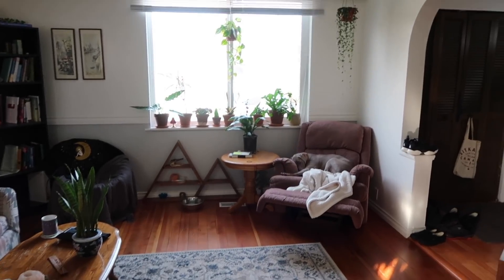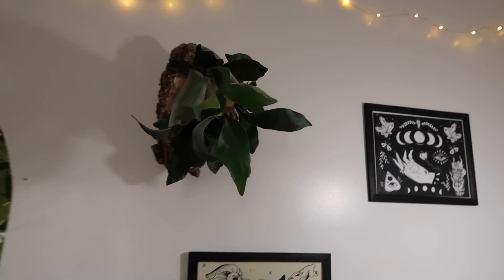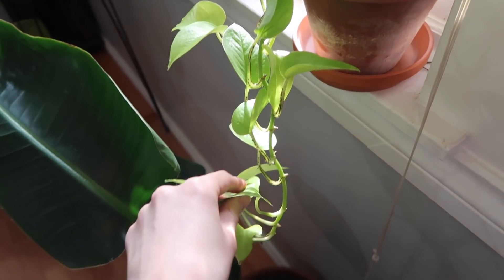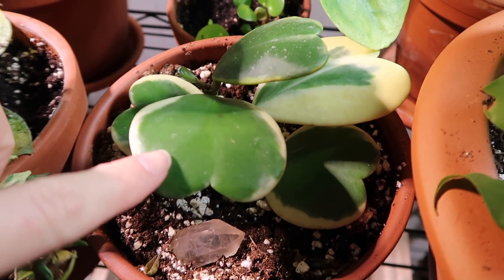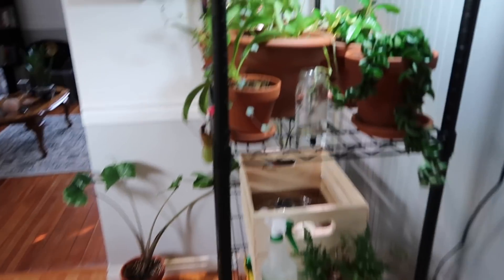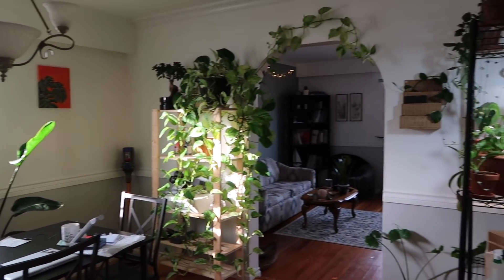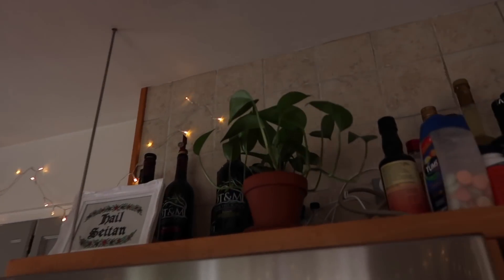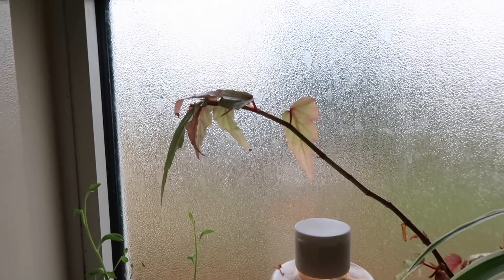House Plant Tour | Winter 2020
Heeeeey guys! I'm back with another plant tour.

FAVE PRODUCTS
Grow light hanging socket:

Metal clamp lamp:

Grow light bulbs:

Clear Orchid Pots (similar):

SuperThrive plant vitamin fertilizer:

Moisture Meter:

Neem Oil:

Safer's Soap: